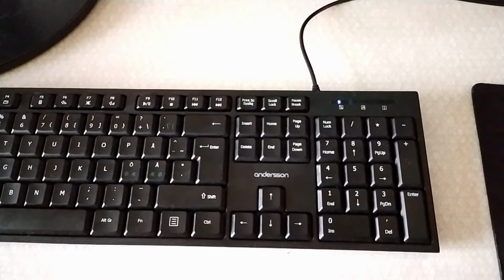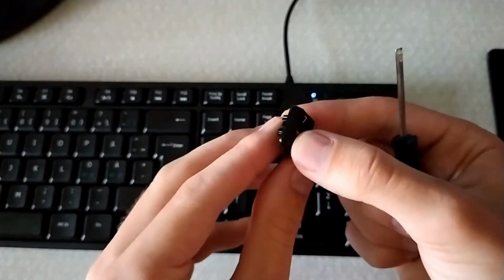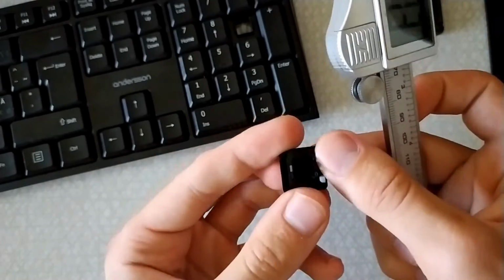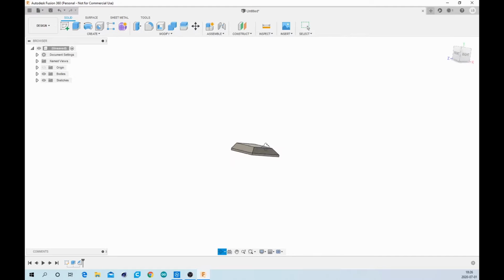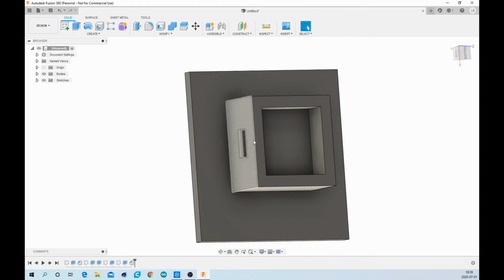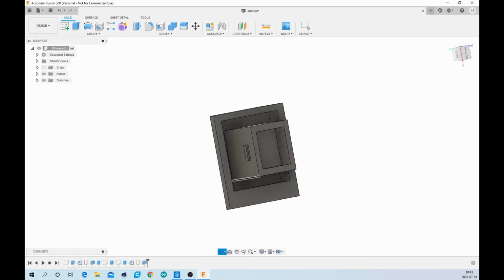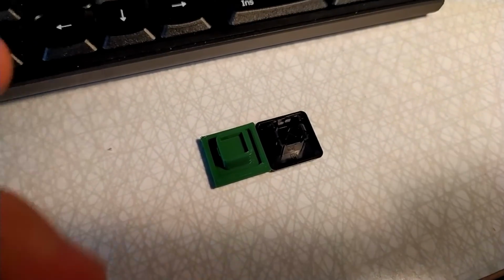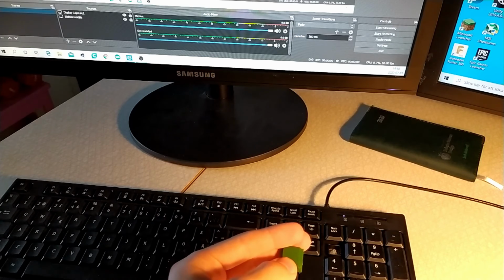Custom 3Dprinted Keycaps! Making a DIY Streamdeck Kind Of Thing Part 1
In this video I'll start to make myself some 3Dprinted keycaps and in part two I'll add my own text and symbols on them to make it a lot easier to record, stream and use all the functions in OBS. With these keycaps I'll convert my keypad on my cheap keyboard to a streamdeck type thing.